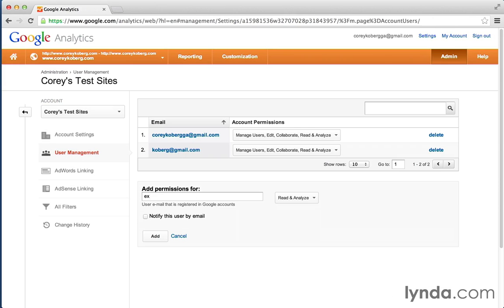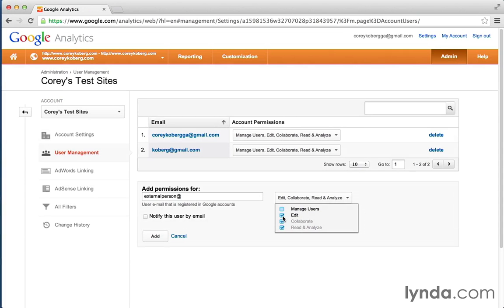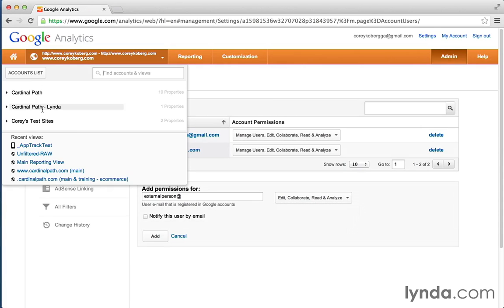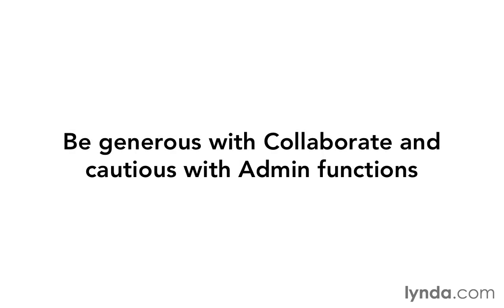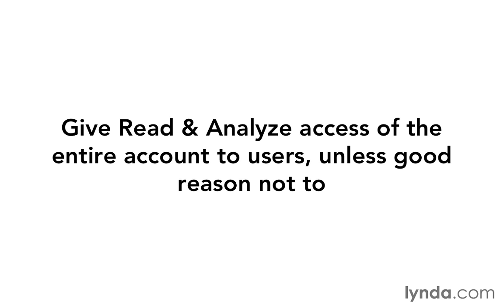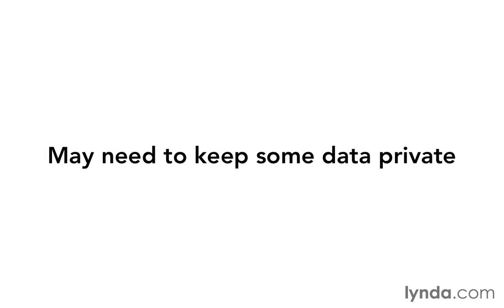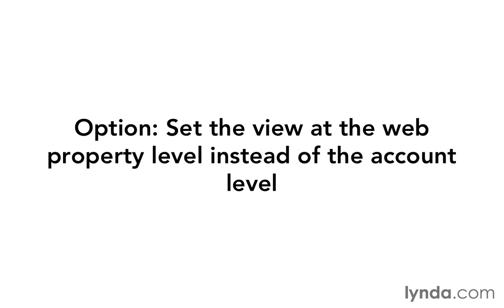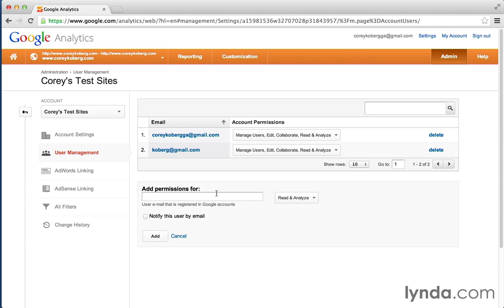BRAND MARS - Google Analytic Tips 2014 Video (4/31).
Video Regarding : Best Outcome
Video From : Lynda -
Video Categories : Google Analytic Tips 2014 Video (4/31).

Brandmars.com